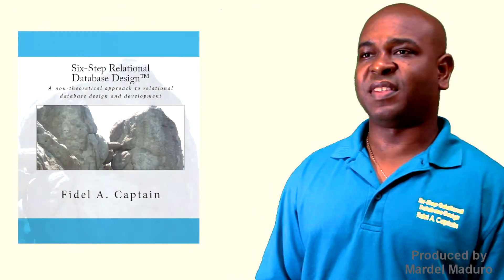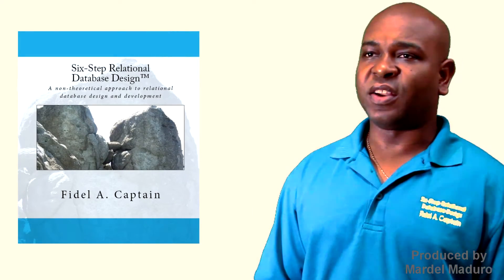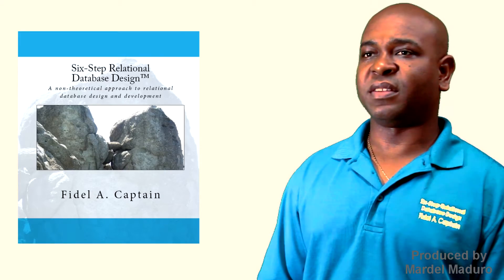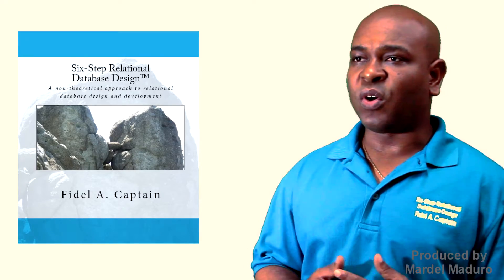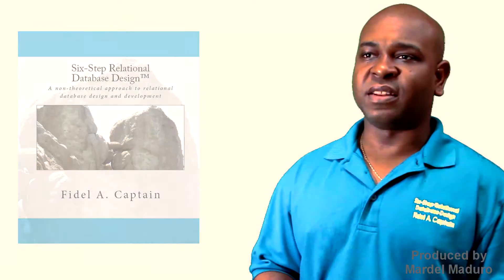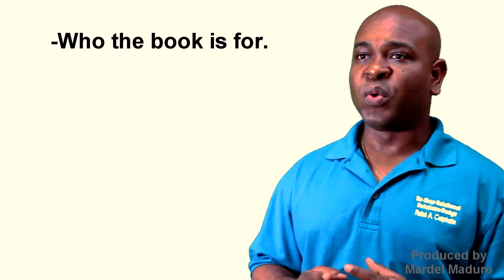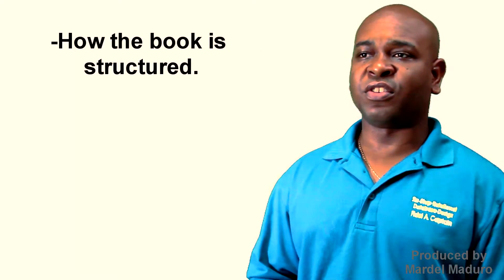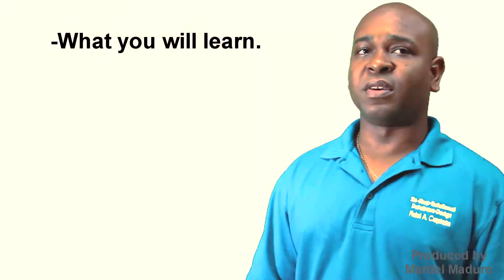Six-Step Relational Database Design™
This book is dedicated to structuring and simplifying the database design process, outlining a simple but reliable six-step process for accurately modelling user data, leading to a sturdy and reliable relational database.

It starts with a statement of the problem by the client and goes through the six steps necessary to create a reliable and accurate data model of the client's business requirements.

Three case studies are used throughout the book to guide the user through the six steps, illustrating the six-step relational database design technique. At each stage the technique is explained, in detail, using the case studies as examples of how to implement the process for that stage of the technique.

This book should be used as a handbook for students and professionals in the software-development field. Students can use it as a technique for quickly developing relational databases for their applications, and professionals can use it as a technique for developing sturdy, reliable, and accurate relational database models for their software applications.